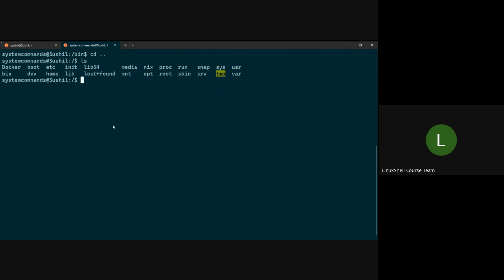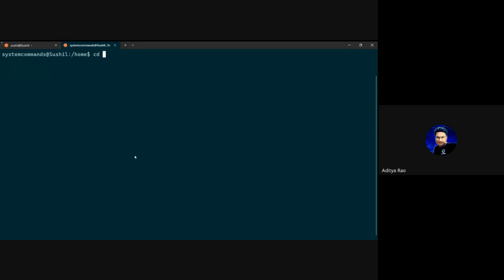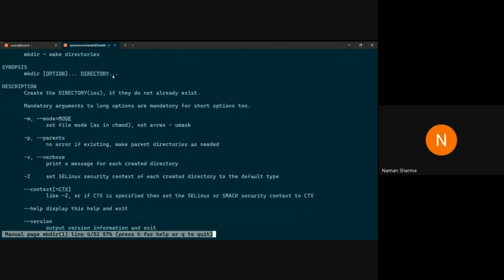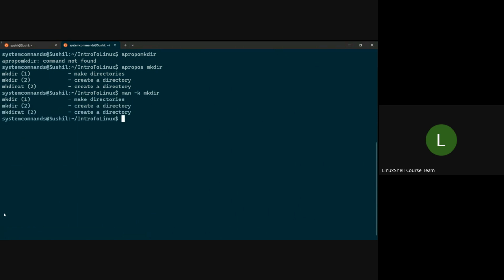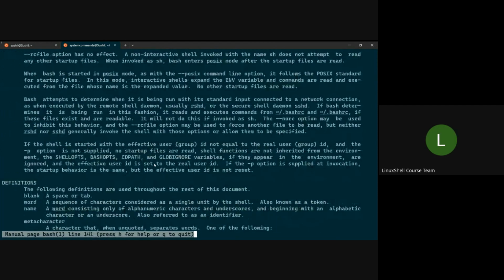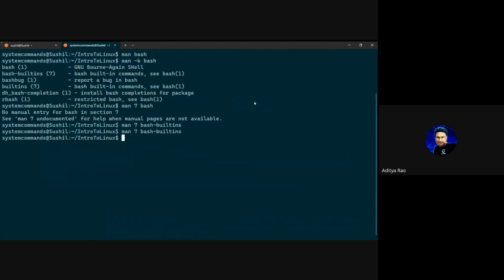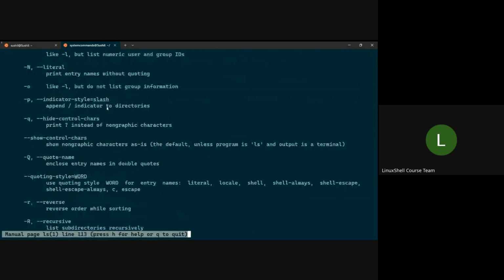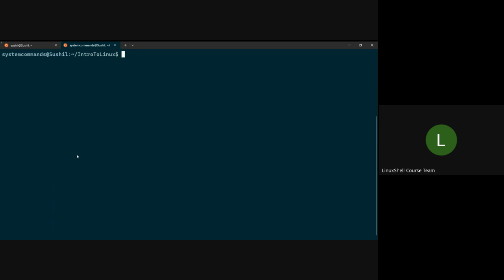Open(revision) session 2 Jan24 term Part 4